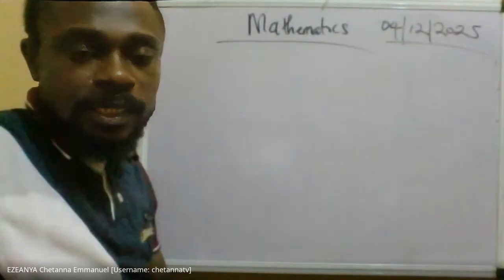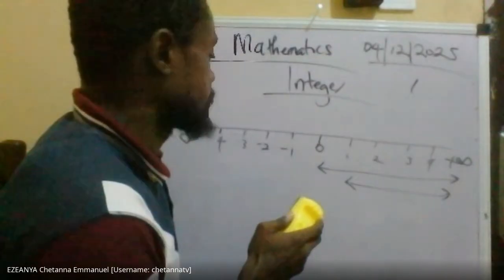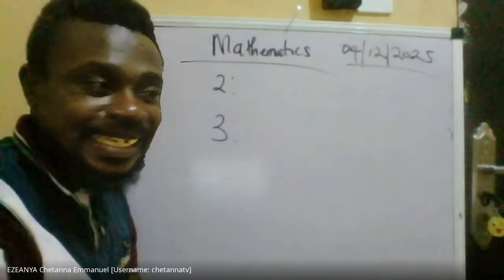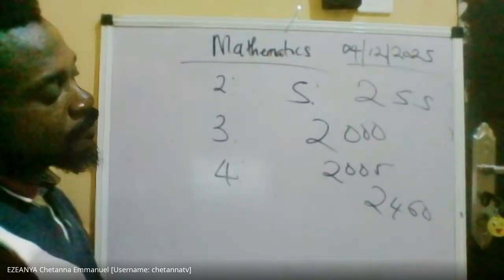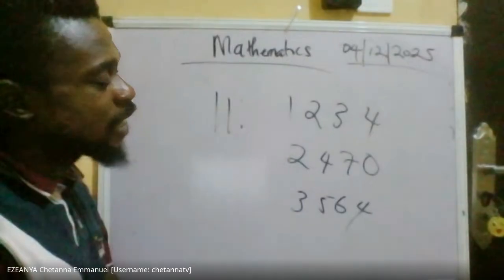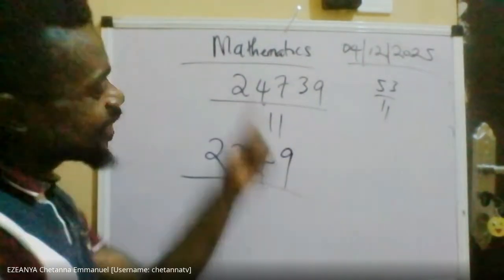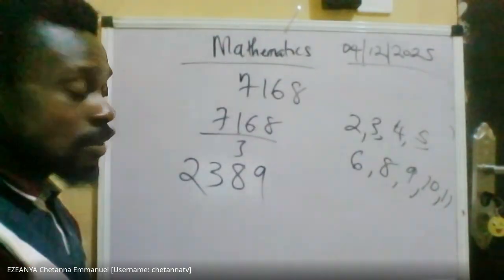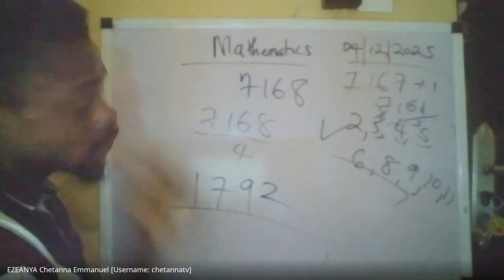INTEGERS: BASIC OPERATIONS - THUR/04/12/2025 (MATHEMATICS)